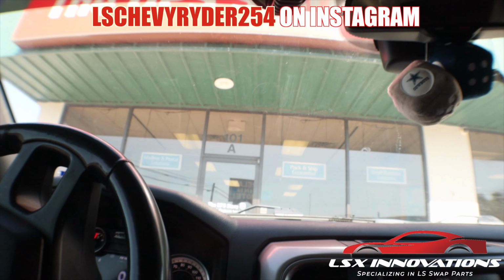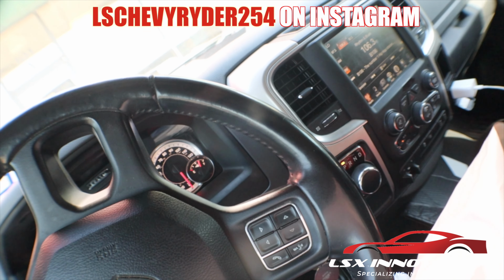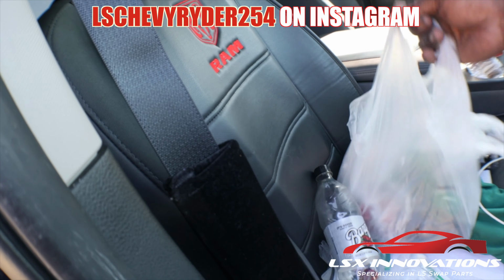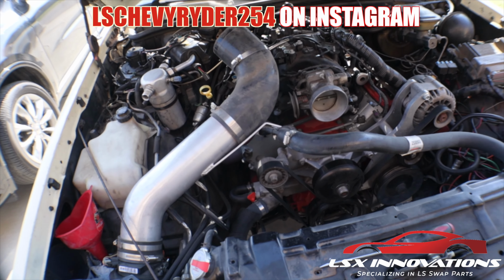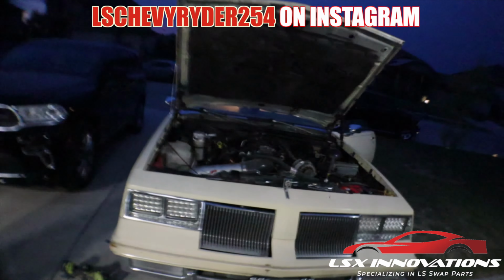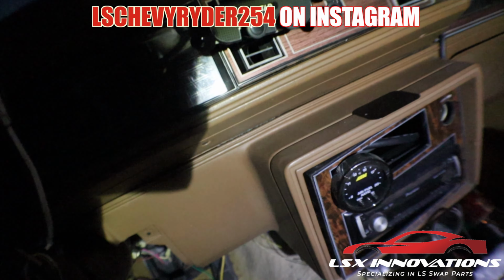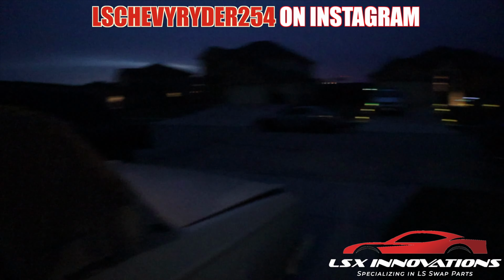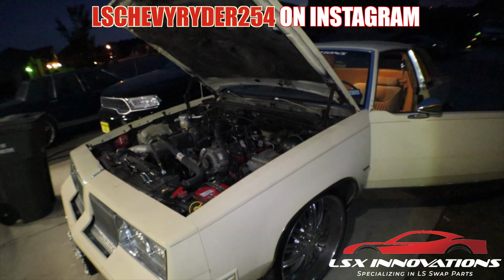PUSHBUTTONGANG ON THE CUTLASS